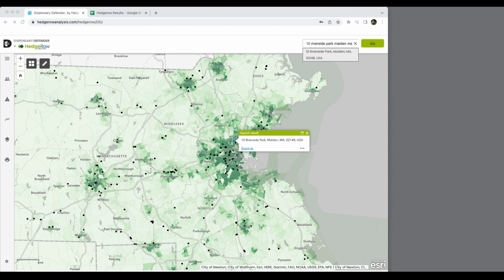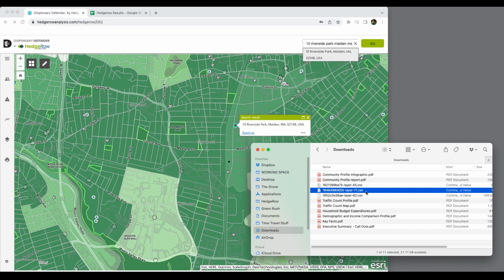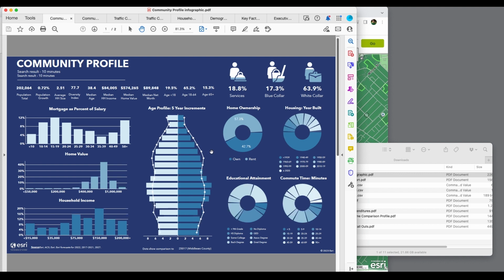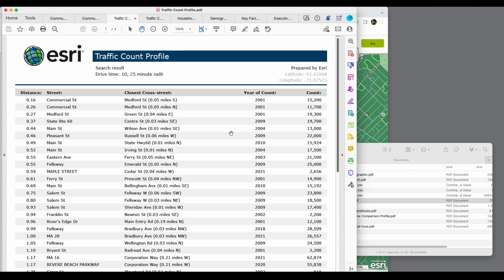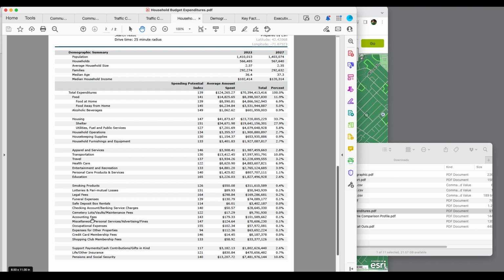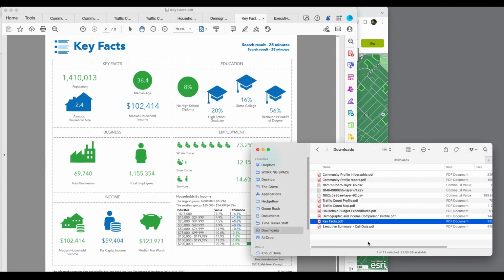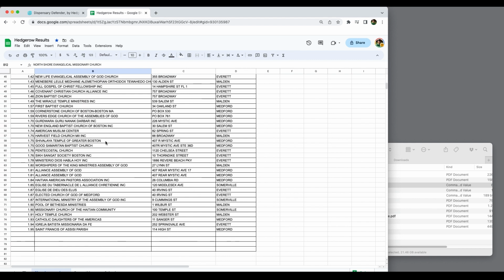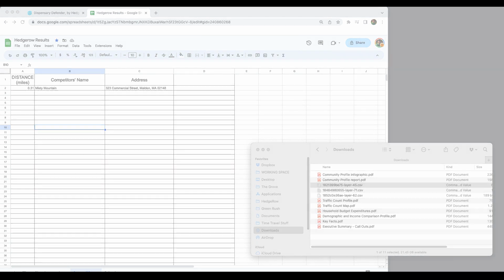Dispensary Defender- Results